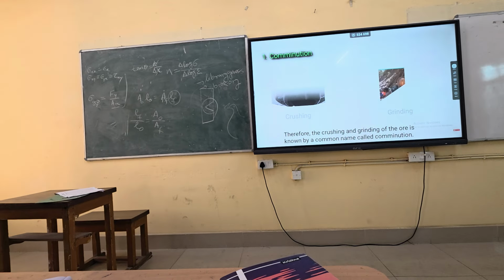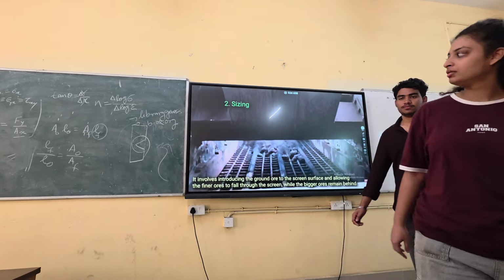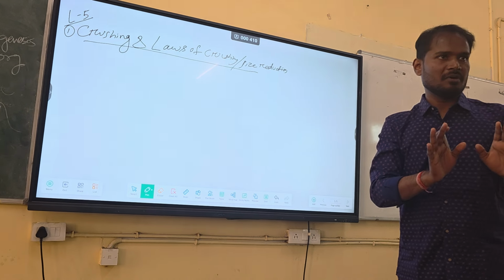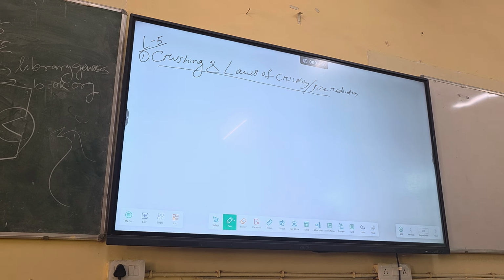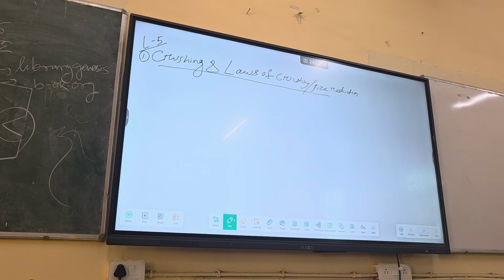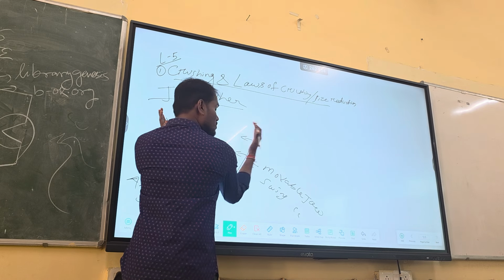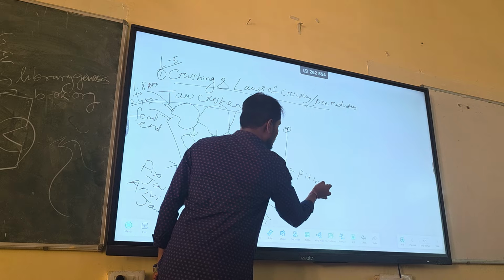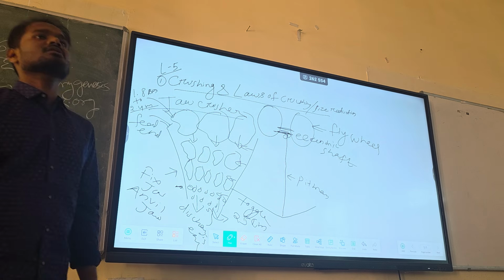Jaw crushers working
Jaw crusher, Rittingers law, Kicks laws of size reduction